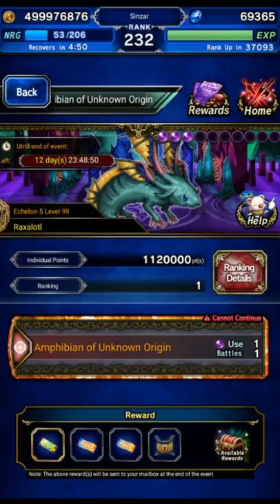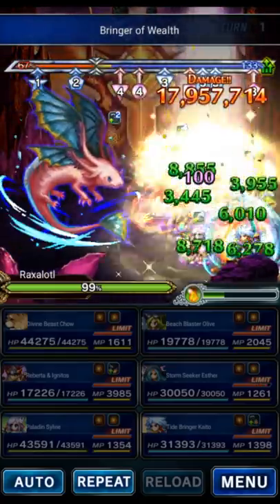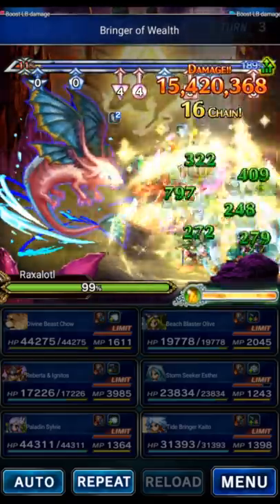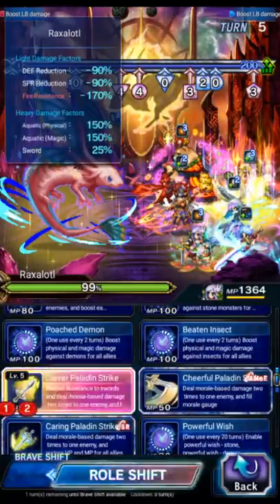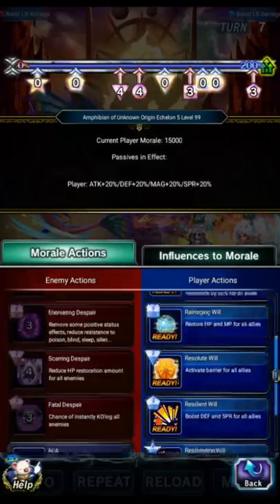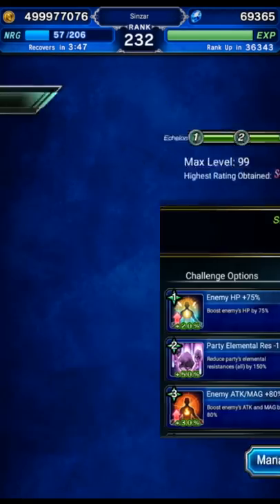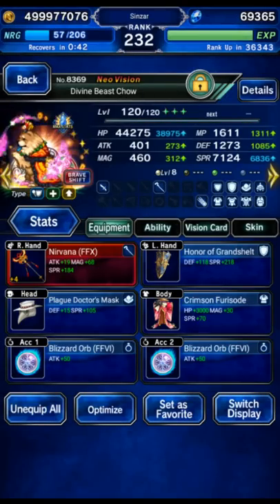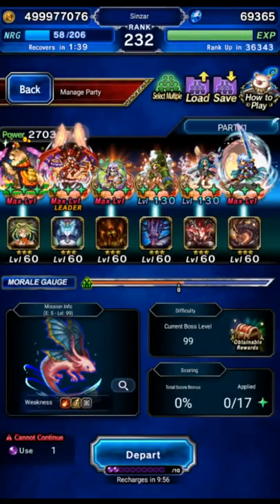Raxalotl Rank 1 Guide (The DPS are very flexible)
Here's an example rank 1 clear that heavily overcaps. I'll have more alternate guides soon. Team Actions

Timestamps
Intro 0:00
Fight Start 2:12
Team Gear 21:10